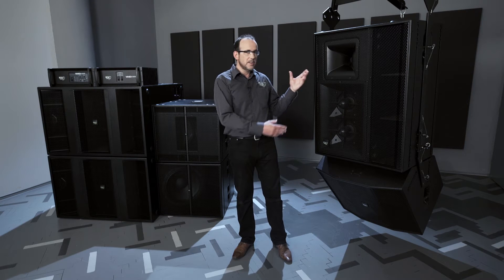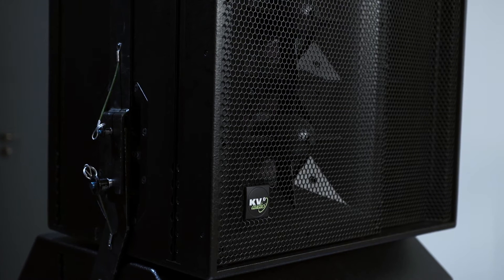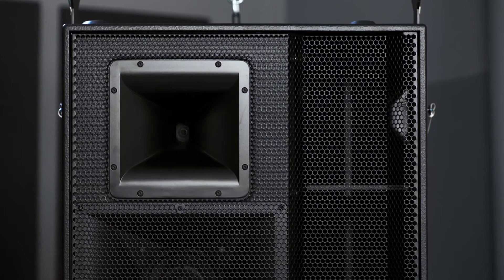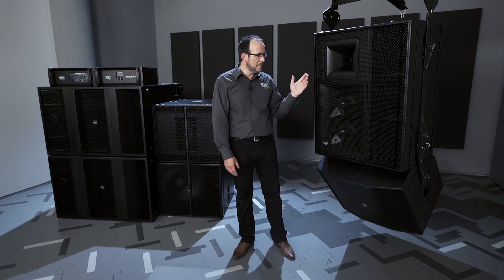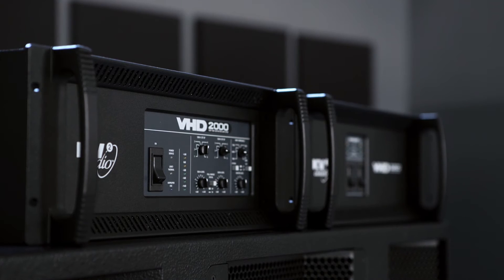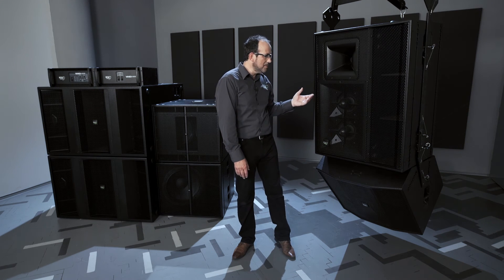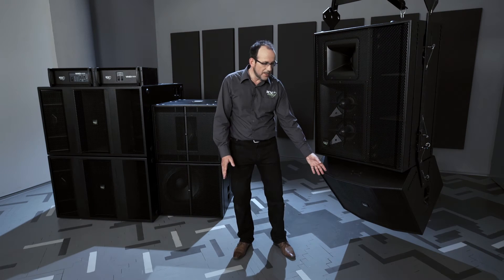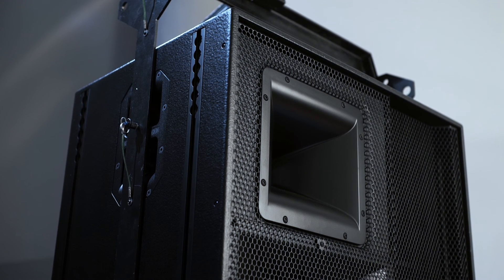KV2 Audio - VHD2.0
A powerful long throw system for audiences of up to 20,000 people without requirement for additional delay systems. A three-way design featuring a 3" compression driver with NVPD treated dome assembly, two horn loaded 8" speakers featuring AIC technology and two horn loaded 12" mid-bass speakers. All speakers employ neodymium magnets to increase force, improve control and lower weight. The VHD2.0 has an 80° horizontal and 40° vertical dispersion and left and right versions of the speaker are offered in order to create larger format vertical arrays of the mid high system.